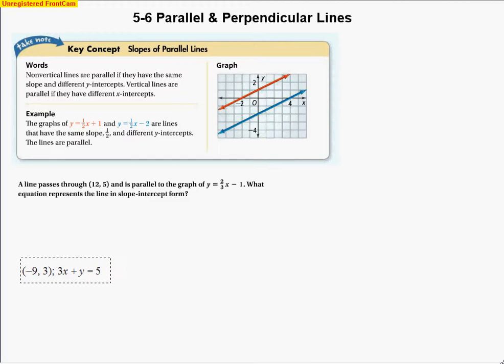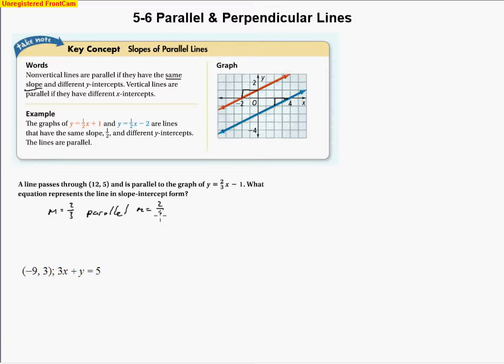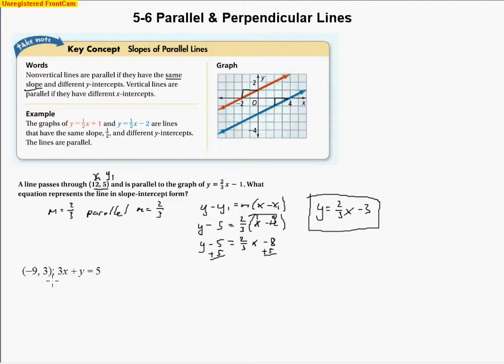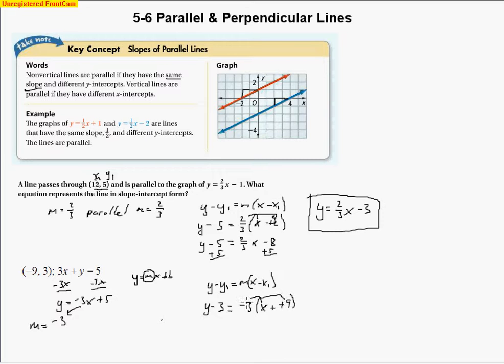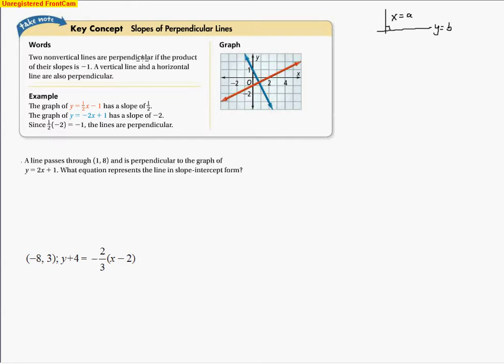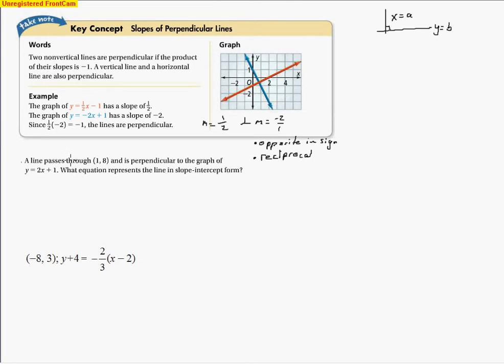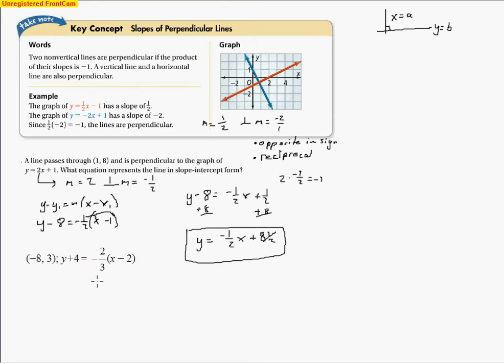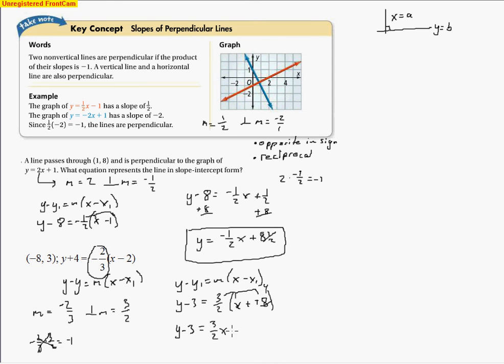5 6 Parallel & Perpendicular Lines